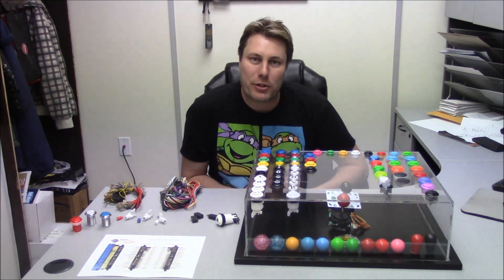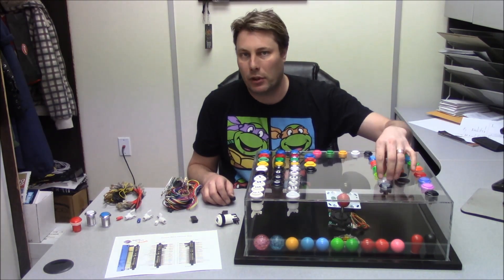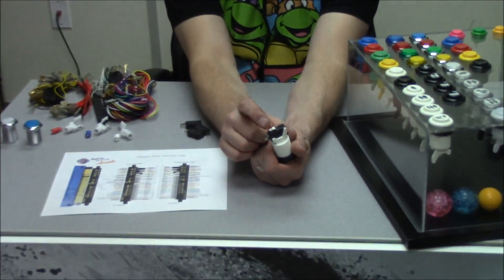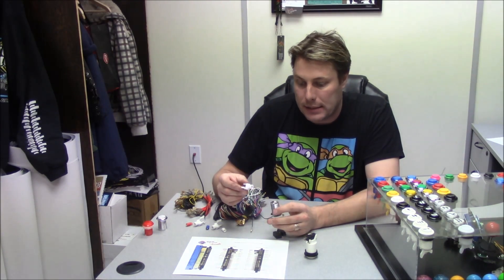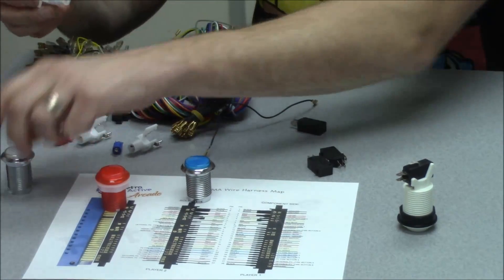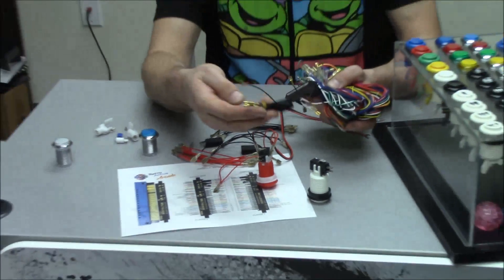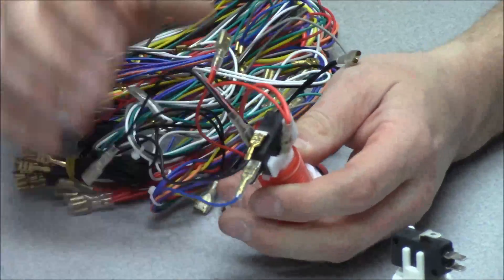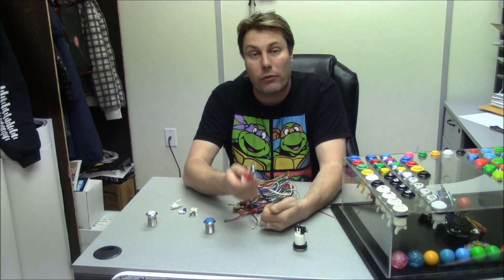How to wire arcade pushbuttons and microswitches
A simple explanation on how to wire arcade push buttons and Button LEDs